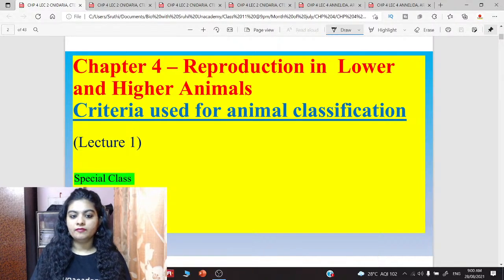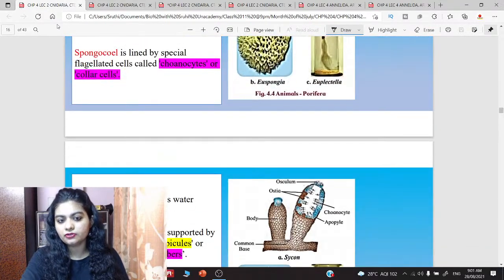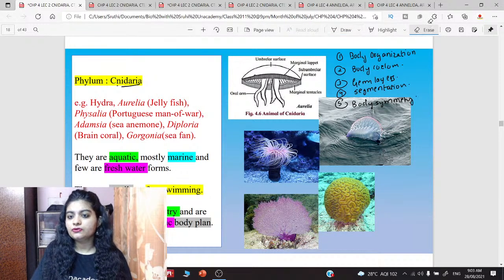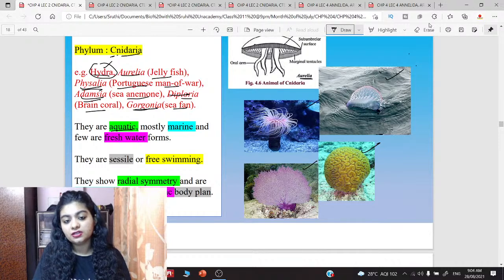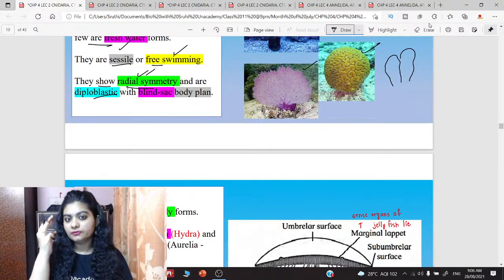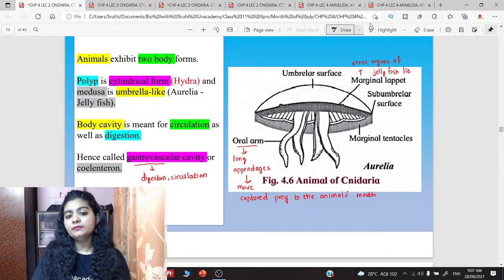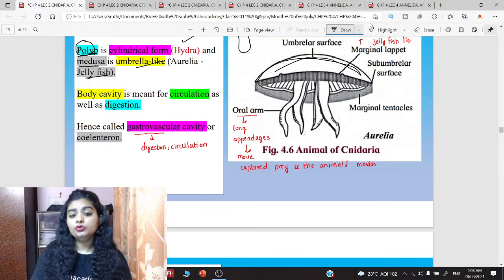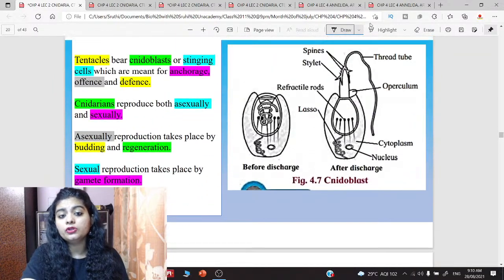Phylum Cnidaria and Ctenophora | HSC Class 11 | Biology | Shruthi Pillai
This video covers the Phylum Cnidaria and Ctenophora for Class 11 Biology. Do check it out!

✅ Watch Upcoming FREE Special Class by Shruthi Pillai on Unacademy App

Use Code SPMAAMLIVE To Unlock

✅ How to Install Unacademy Learning App 🤔
Step 1: Search for 'Unacademy Learning App' on iOS/Google Playstore.
Step 2: Install the App & Click on the Open
Step 3: Click on 'Get Started'
Step 4: Click on Register & Enter your Phone Number

Hi Learners, In this video,Shruthi Pillai, your educator for Class 11 Biology will be talking about Kingdom Phylum Cnidaria and Ctenophora on the Unacademy Maharashtra Board channel. Unacademy aims at paving a strong foundation for students.

Students are advised to watch the entire video lecture for better understanding.

About Educator - Shruti Pillai has more than 3 years of teaching experience and holds BSC and mSc degrees in Biology.

1. Learn from your favorite educators
2. Dedicated DOUBT sessions
3. One Subscription, Unlimited Access to Live Online Classes and Videos
4. Real-time interaction with best-in-class educators
5. You can ask doubts in live online classes
6. Download the videos & watch them offline
7. NCERT Solutions, SSC, HSC